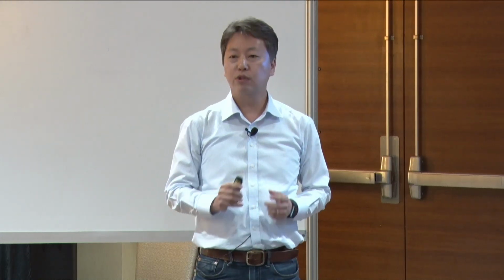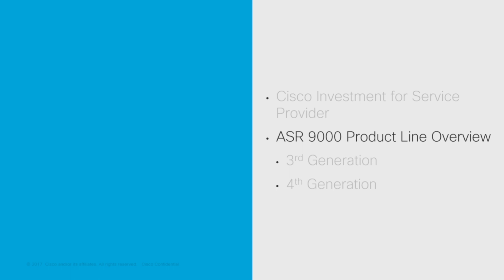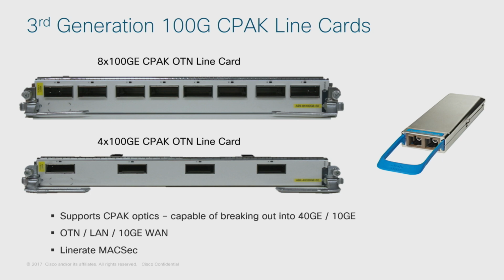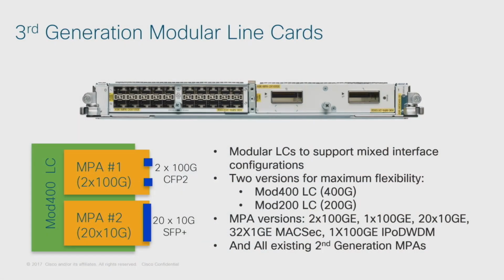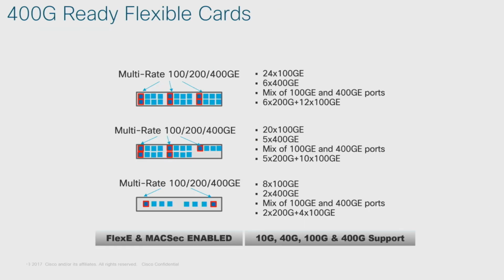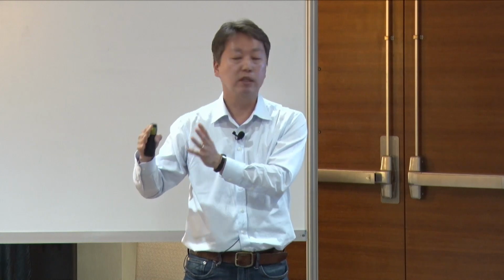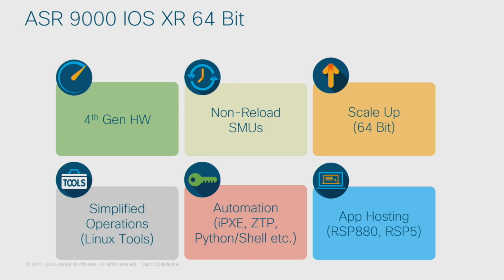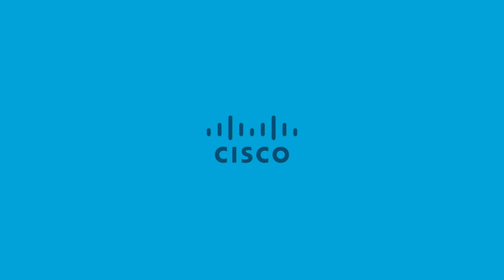Cisco Service Provider ASR 9000 Overview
Get an update on ASR 9000 Series and the many innovations still occurring in this popular platform.

Presented by Geoffrey Kim, Product Manager

Recorded at Tech Field Day Extra at Cisco Live US 2019 in San Diego, CA on June 12th, 2019.